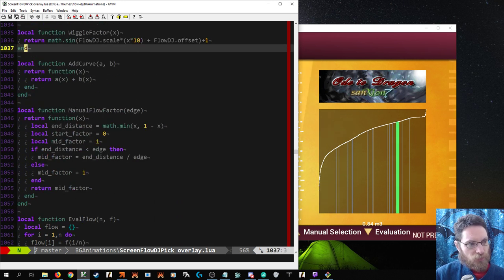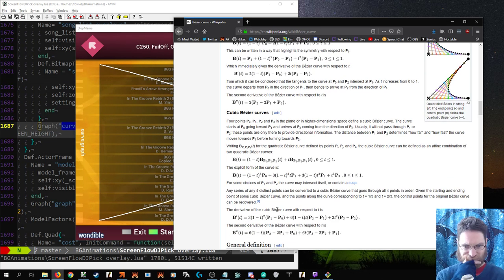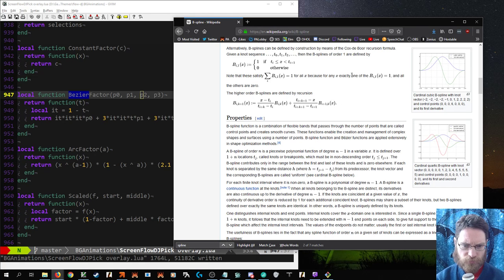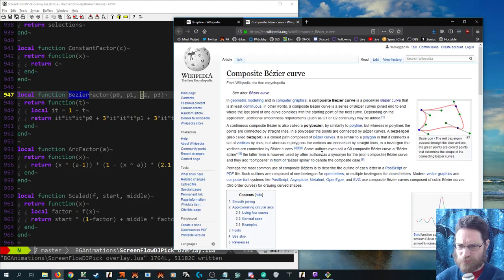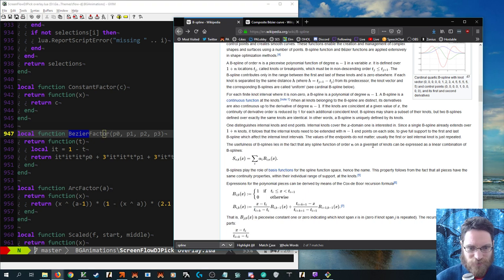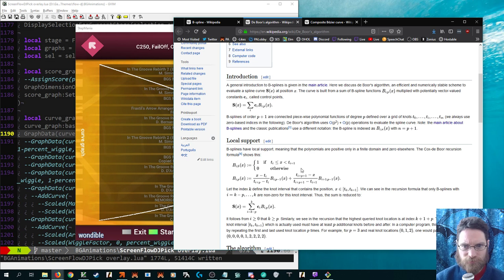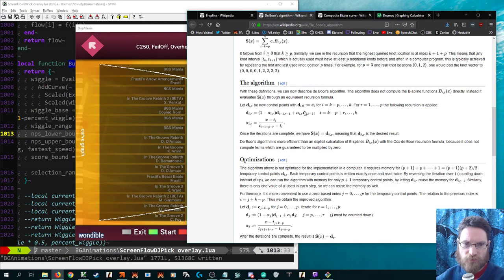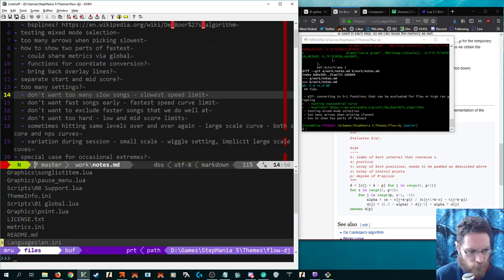Lua, Finishing up curve rework, looking for good StepMania gameplay curves